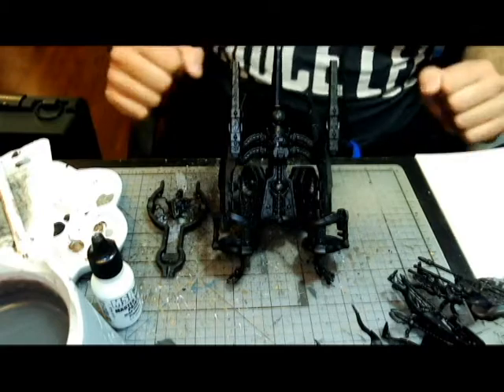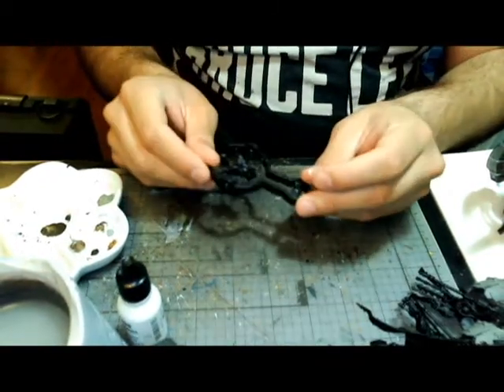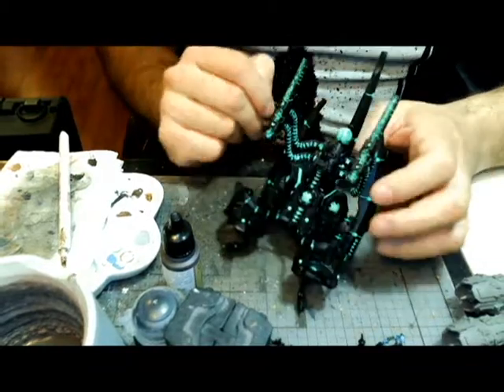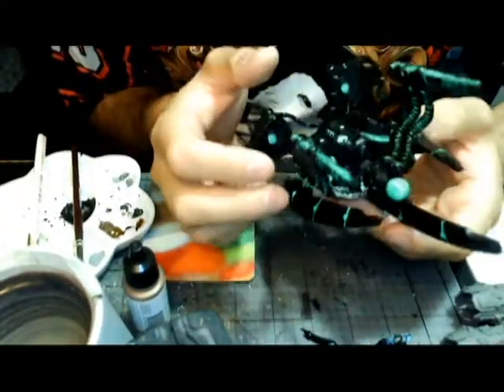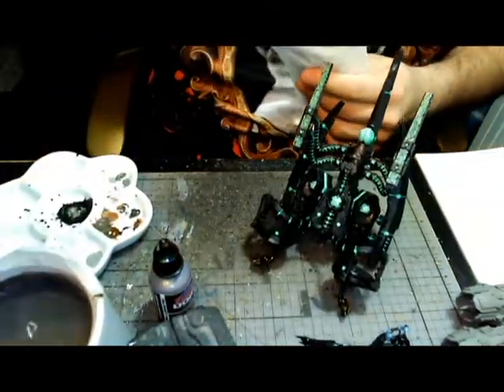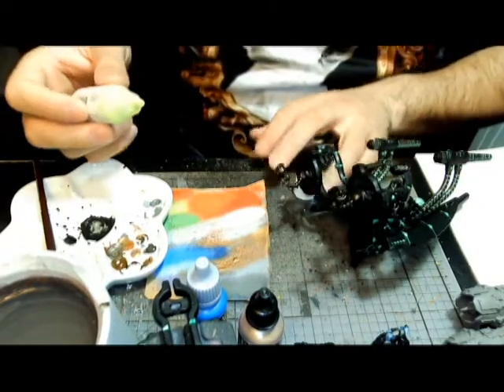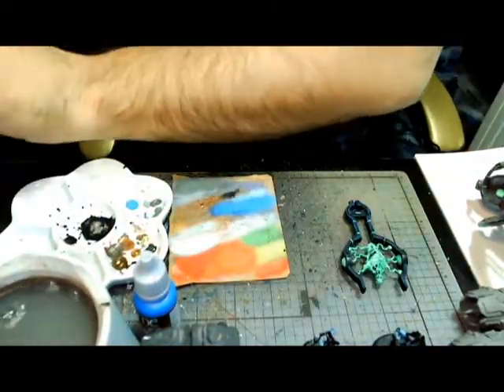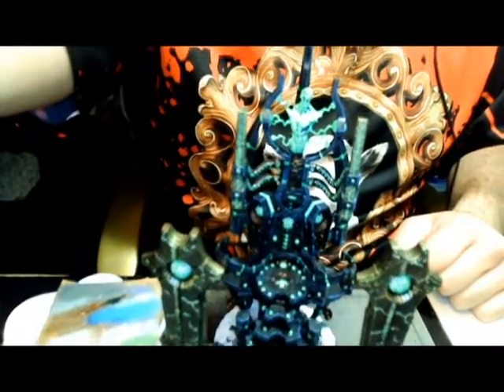Ep0019 Silent King Pt3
Part 3 of the Silent King coming in hot! This week we finish up the top half of Szarekh's dais including the extra Necrontyr tech and captive Ctan, and get it all polished and ready for the big man himself!

Supplied by:
- Premium Beat by shutterstock